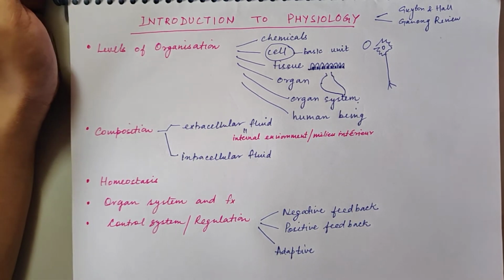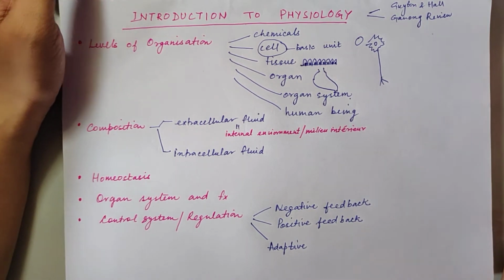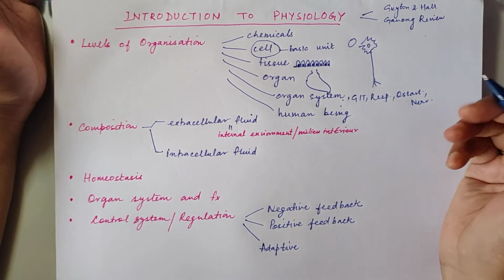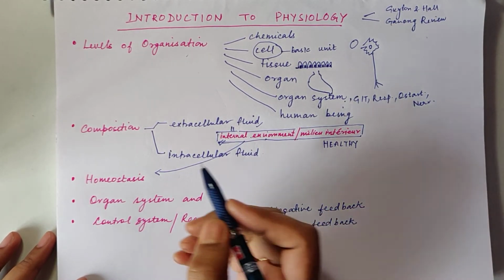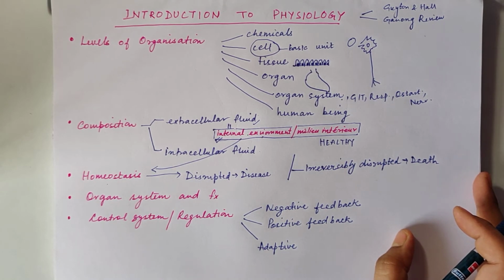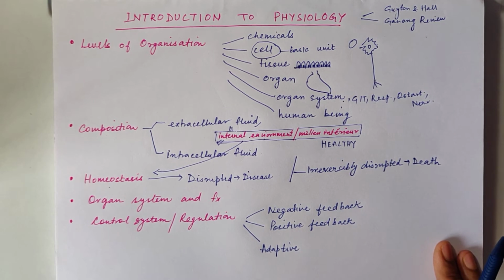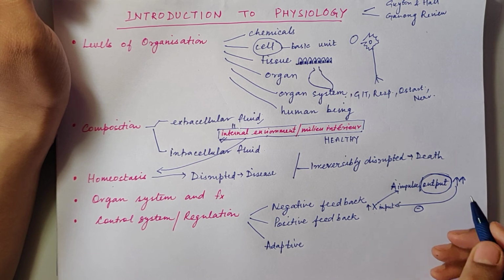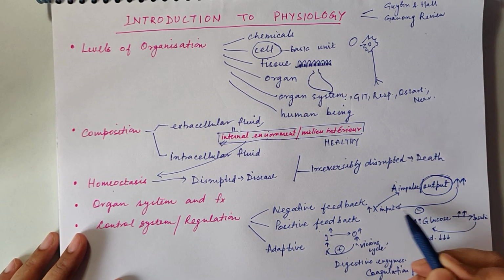Introduction to Medical Physiology